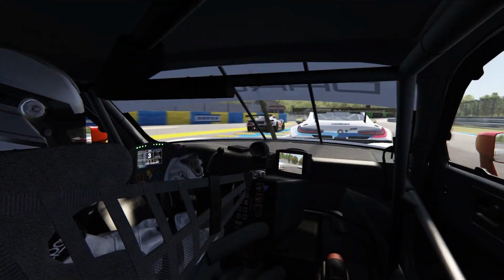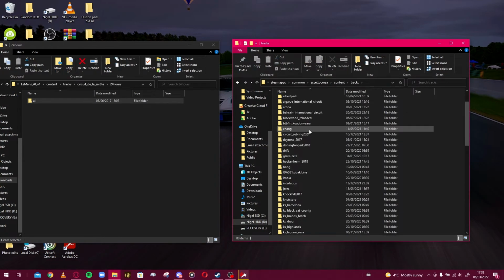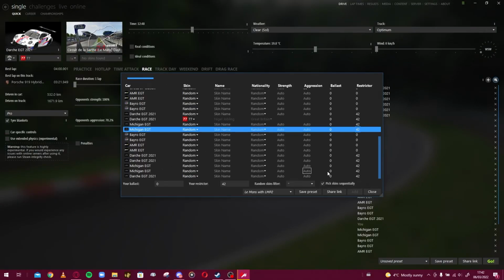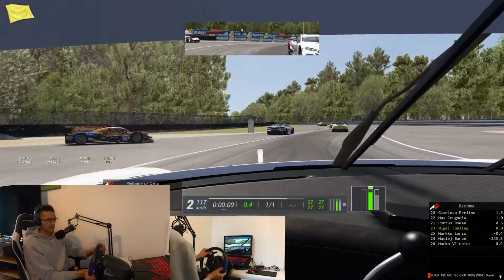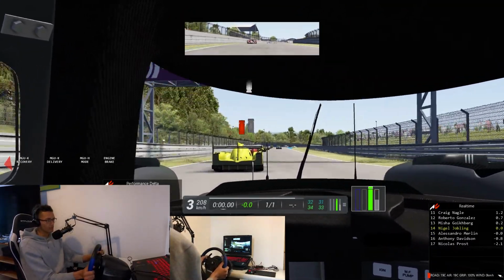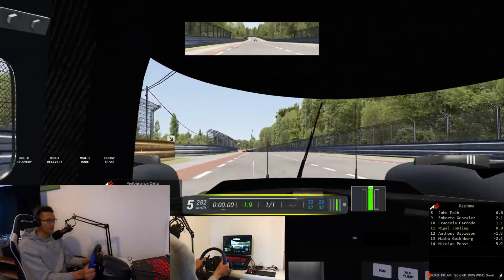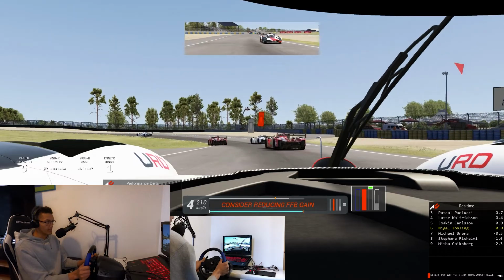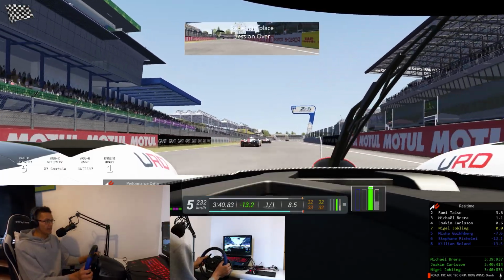Experience Le Mans in your living room! | Essential Assetto Corsa Le Mans Mods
If you're looking to bring the energy of Le Mans to your sim then this is the right video! Today I'll be going through all the mods you'll need to get started in your Le Mans experience as well as showcase some gameplay. I hope you enjoy xD

TIME STAMPS
00:00 - Intro
00:13 - Mod list
01:24 - Mod installation
03:21 - Restrictor settings
04:48 - GTE lap
08:17 - LMP2 lap
12:20 - Hypercar
14:59 - outro

MOD LIST

Hypercars

GTEs